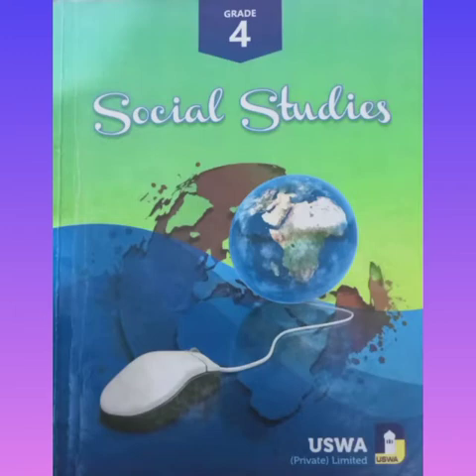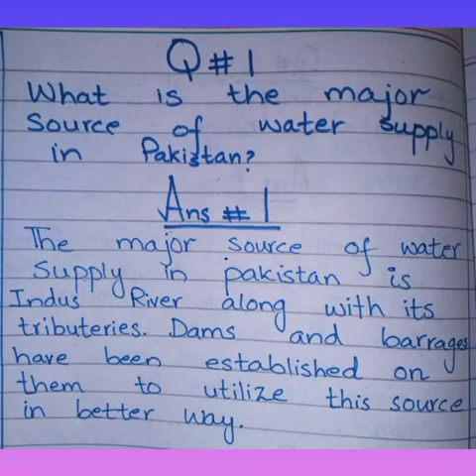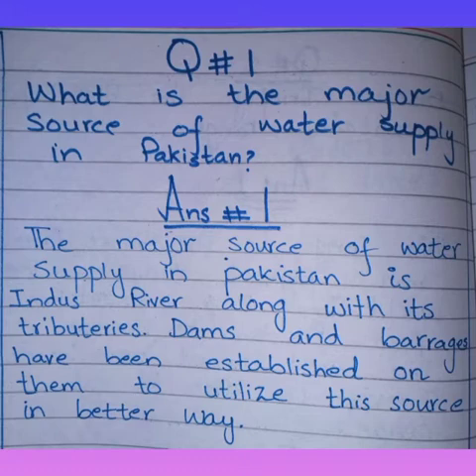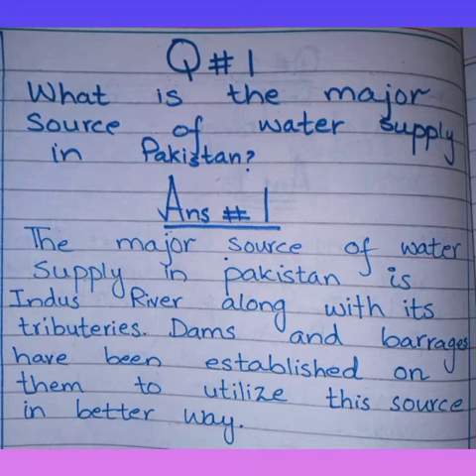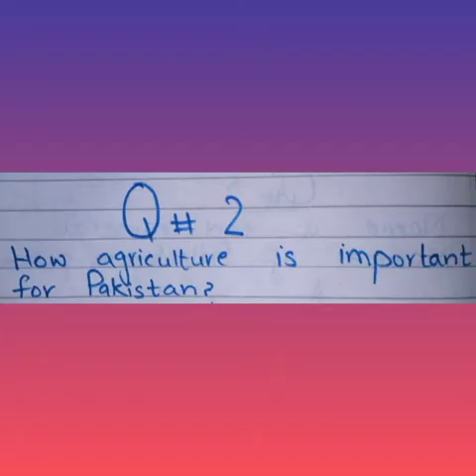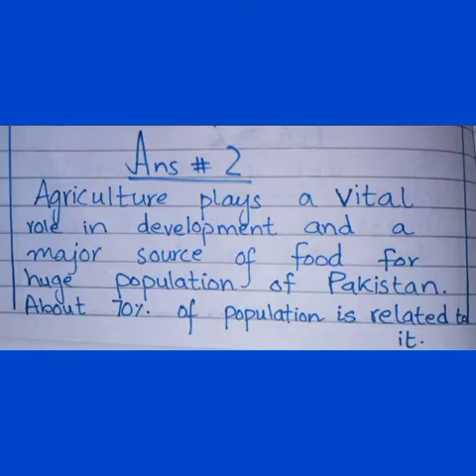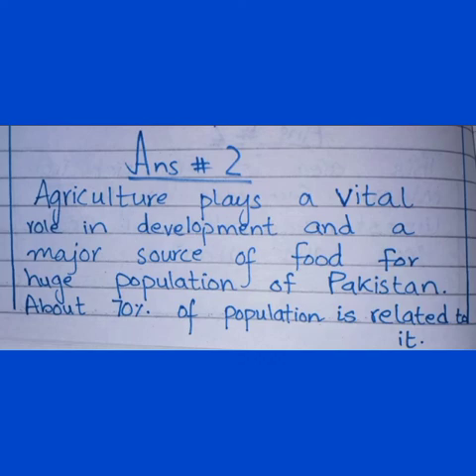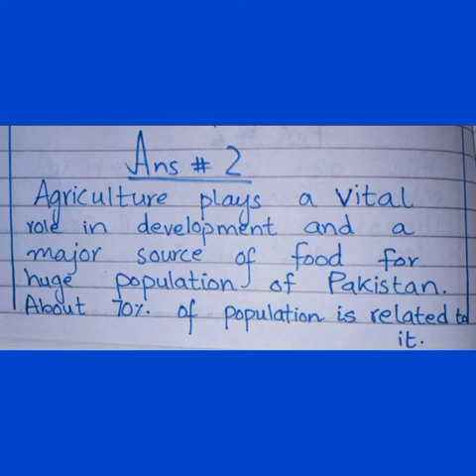Social studies class 4 week 6 part 2